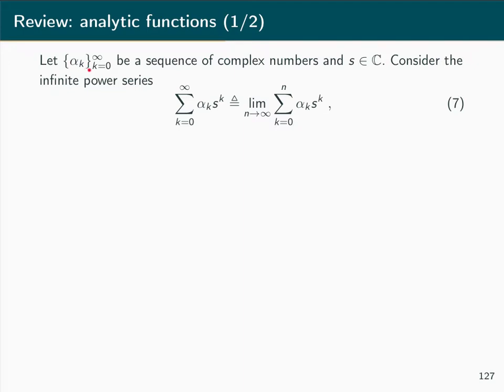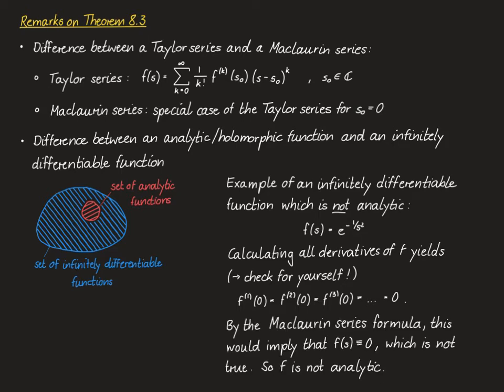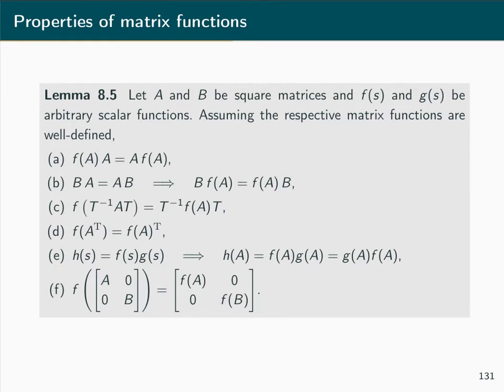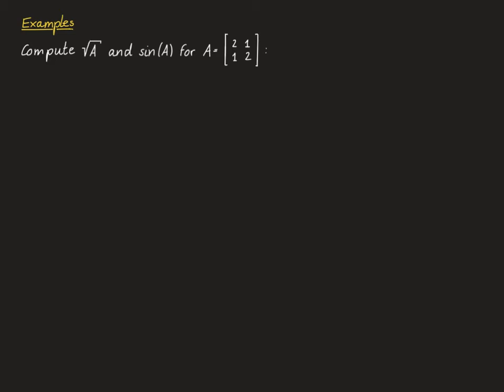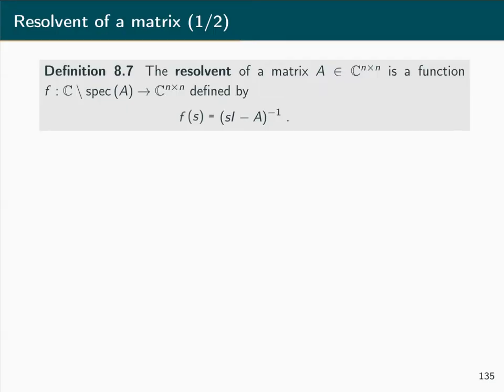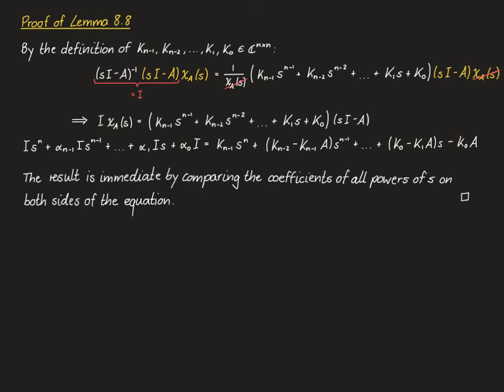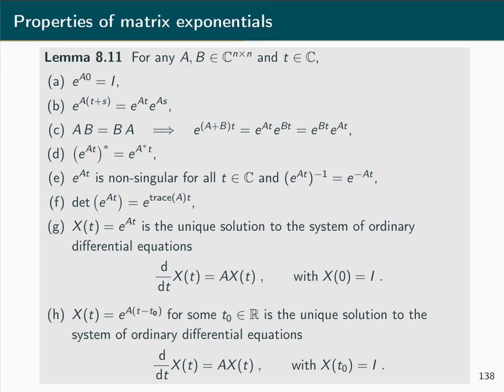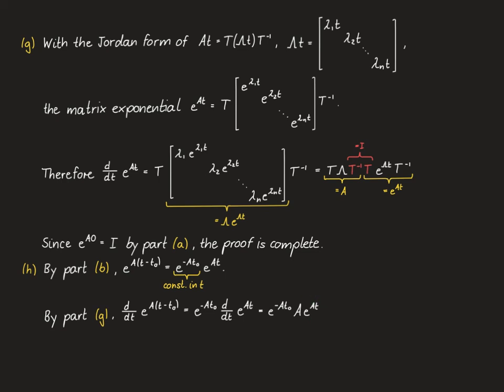Linear System Theory - 08 Functions of a square matrix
08. Functions of a square matrix (matrix functions, Spectral Mapping Theorem, Cayley-Hamilton Theorem, matrix exponentials)
Link to lecture slides:

Course contents:
00. Organization
01. Introduction
02. Vectors and matrices
03. Linear programming
04. The algebra of vector spaces
05. The geometry of vector spaces
06. Matrices as linear maps
07. The eigenstructure of matrices
08. Functions of a square matrix
09. State space models
10. Hermitian matrices and positive definiteness
11. Singular value decomposition and operator norms
12. Stability of state space models
13. Controllability and observability
14. State feedback and observer design
15. Optimal control and estimation